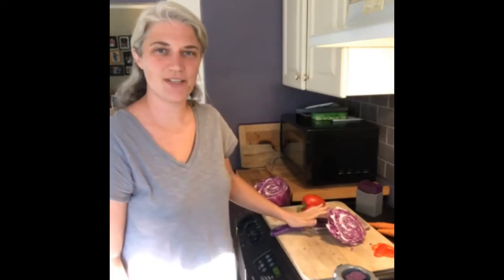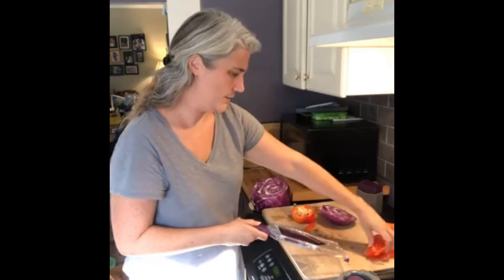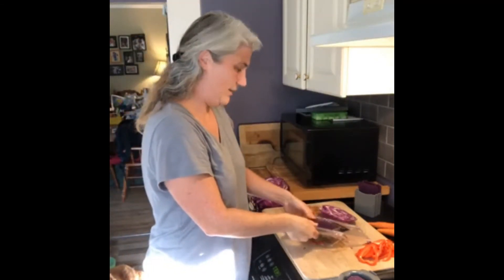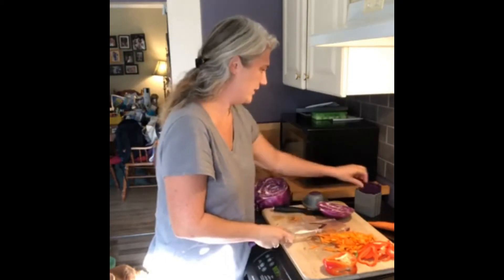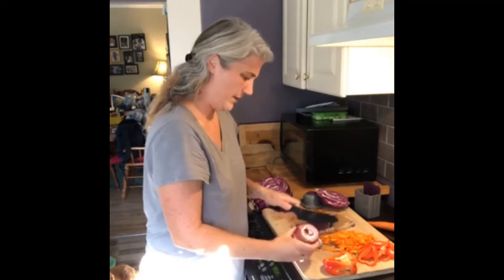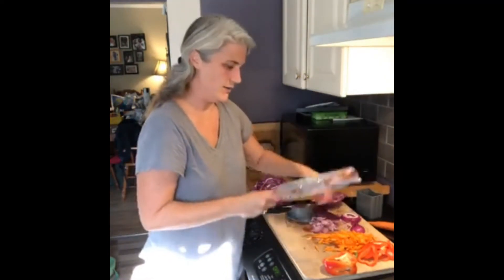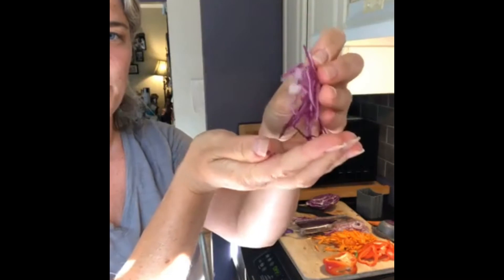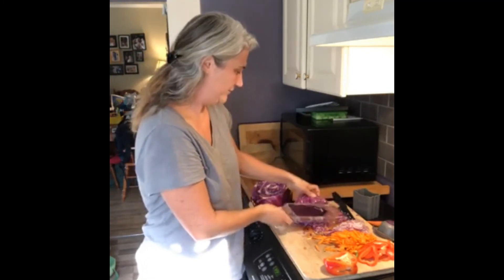Epicure 4n1 Mandoline